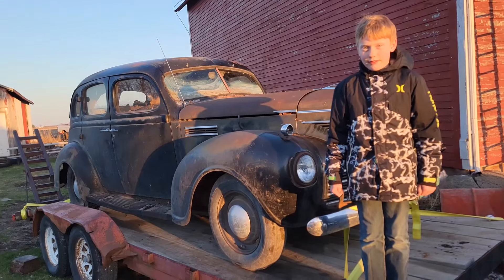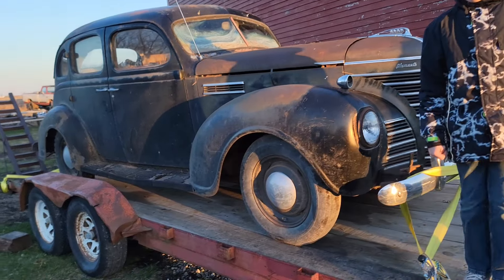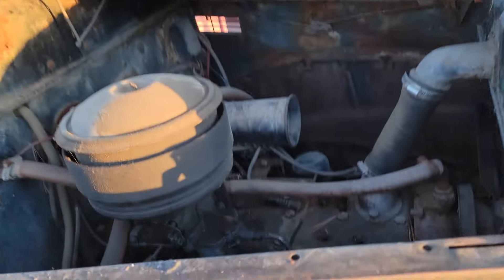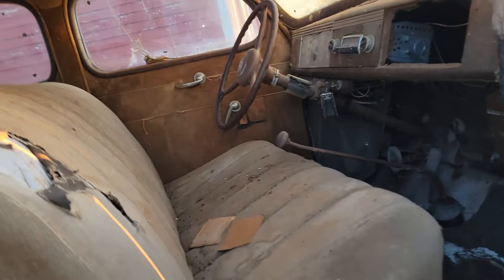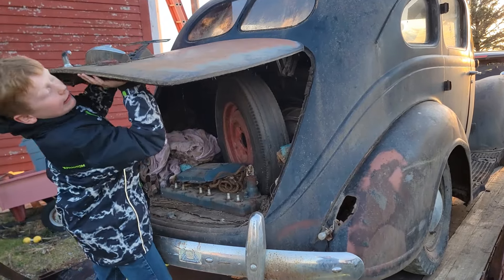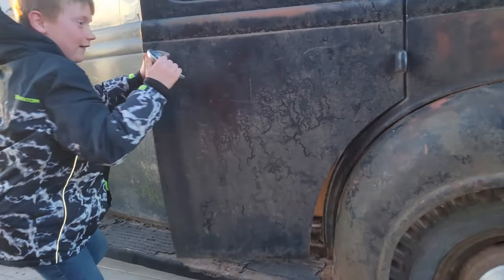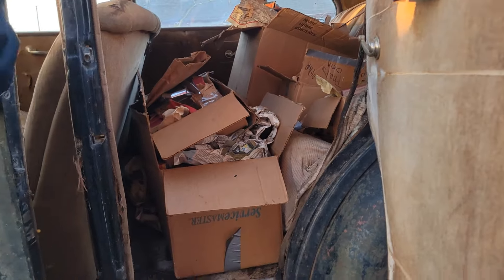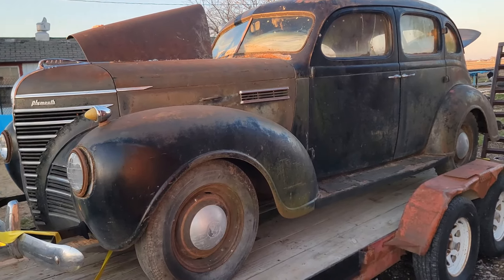1939 Plymouth Barn Find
1939 Plymouth Barn Find